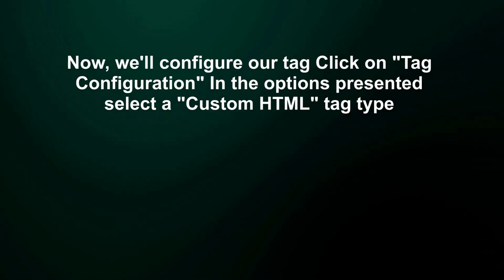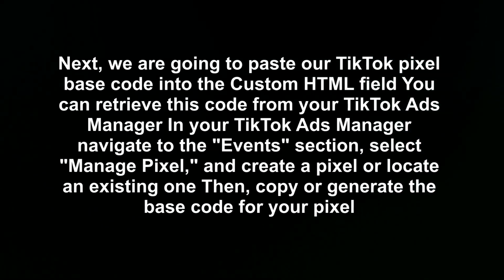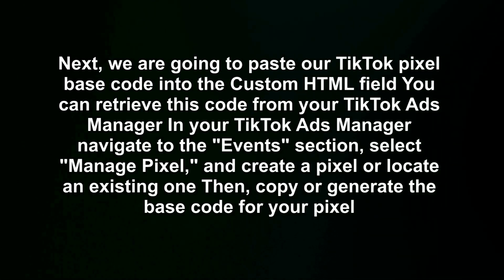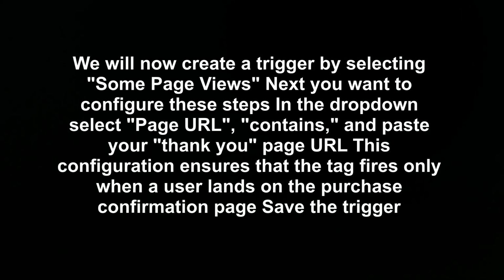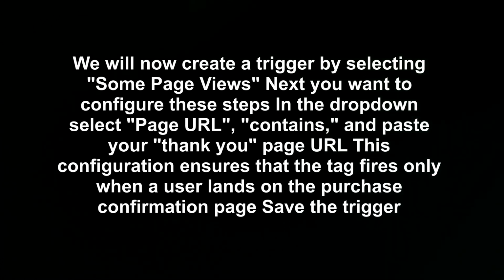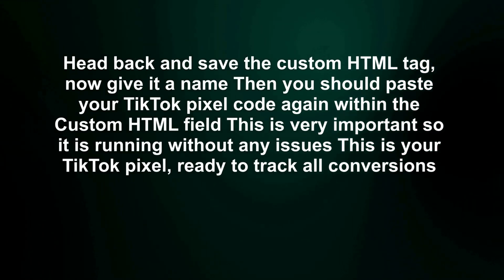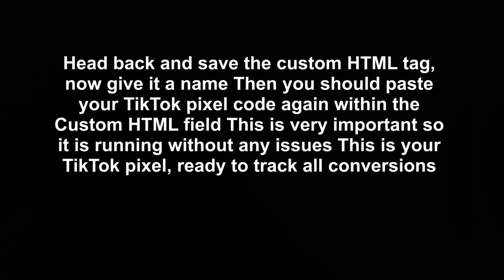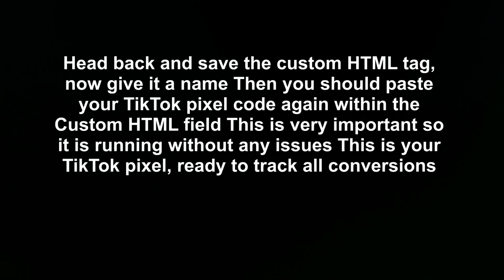How to Instal Pixel In Tiktok with Google Tag Manager Event Purchase - GUIDE!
How to Instal Pixel In Tiktok with Google Tag Manager Event Purchase: Installing the TikTok pixel with Google Tag Manager for the event purchase allows tracking of purchase events. This setup is essential to optimize TikTok advertising campaigns. Tracking accurately will improve marketing performance.

00:00 Intro
00:08 Google Tag Manager
00:20 Tag Configuration
00:31 Custom HTML
00:47 Triggering
01:01 Page View
01:10 Thank You Page URL
01:24 Save the custom HTML tag
01:40 Publish your updated GTM container